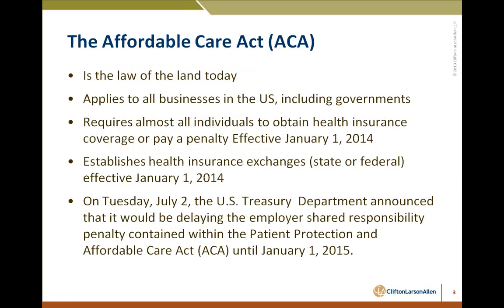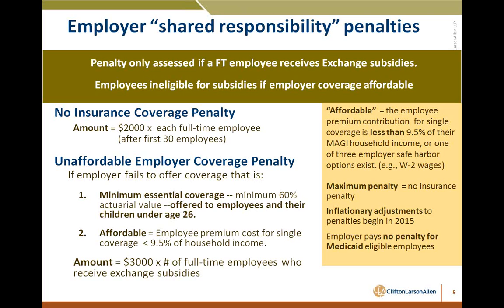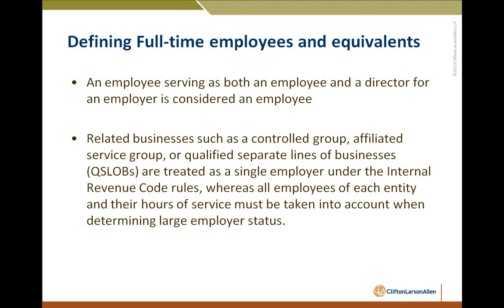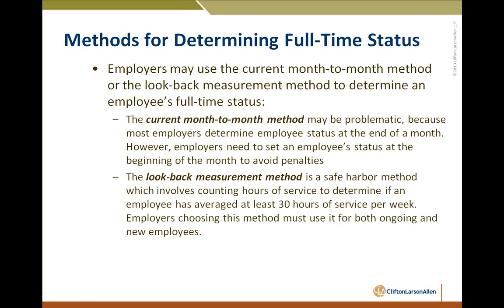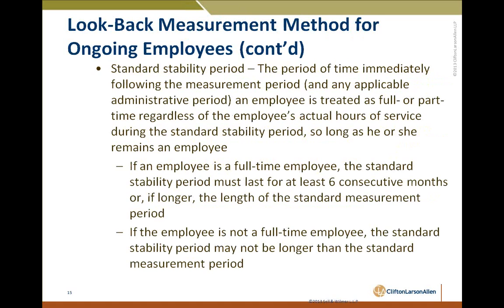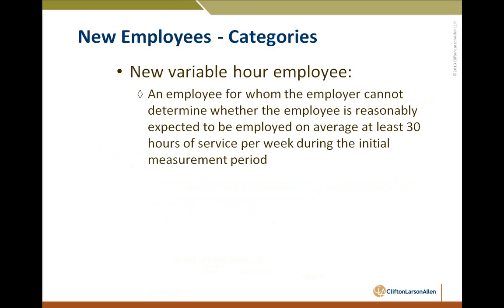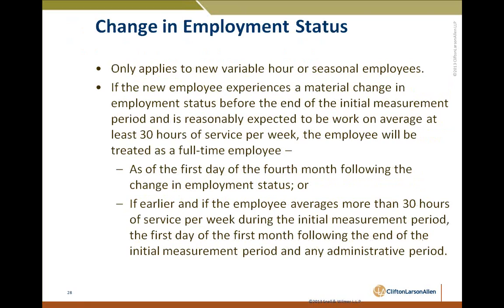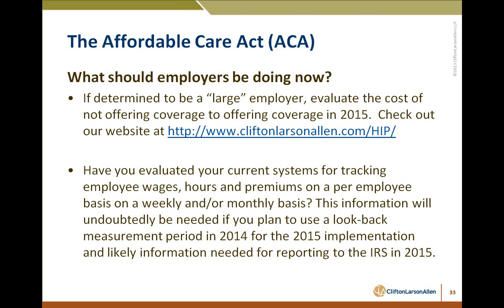Affordable Care Act How to Determine Full Time Equivalents Full Time Employees